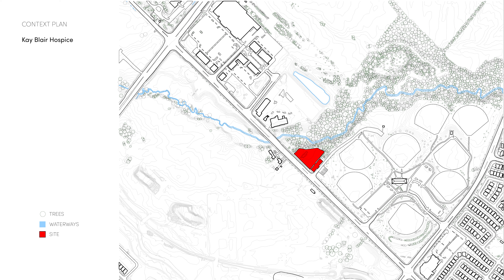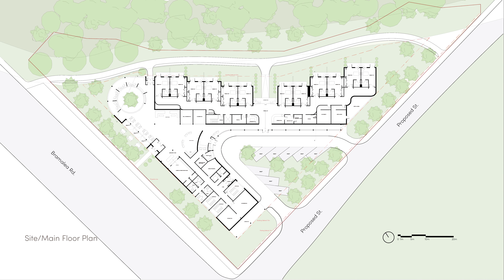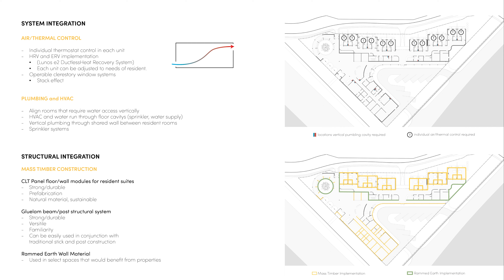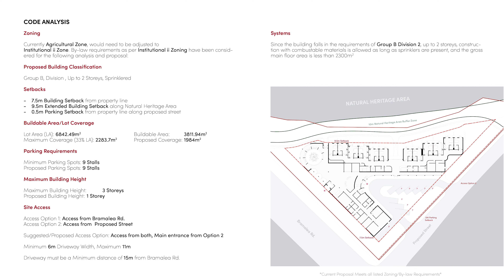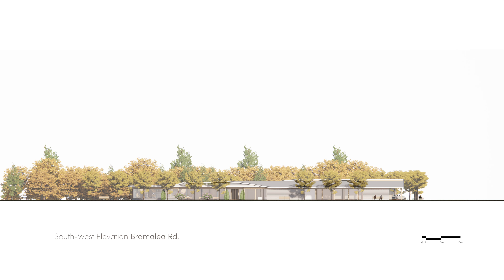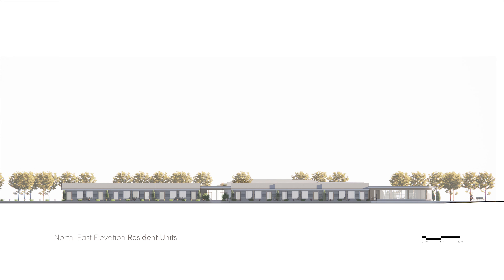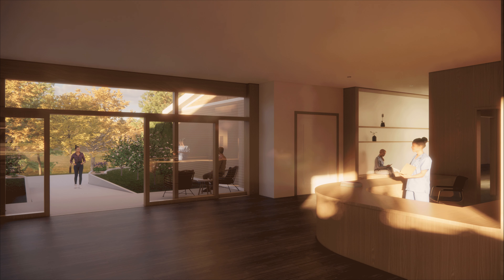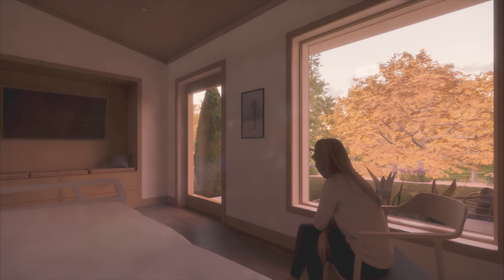Jack Letros KBH Final Design